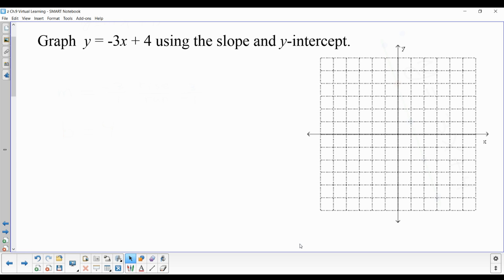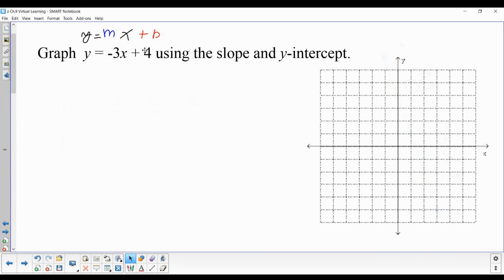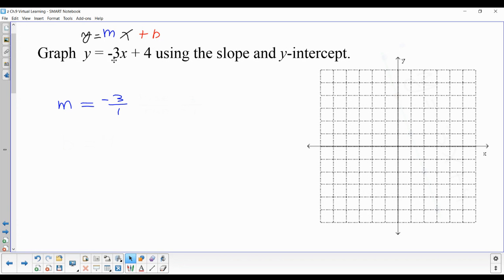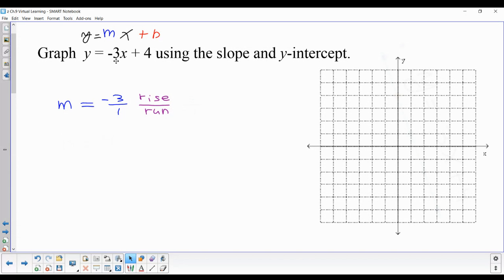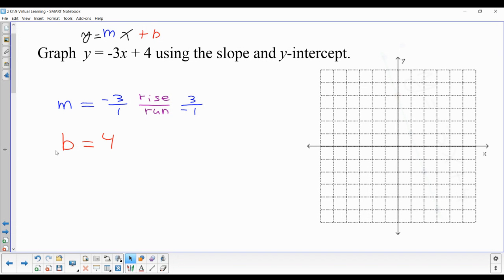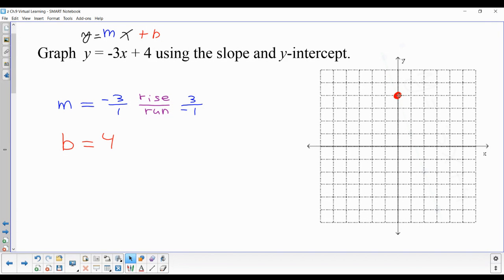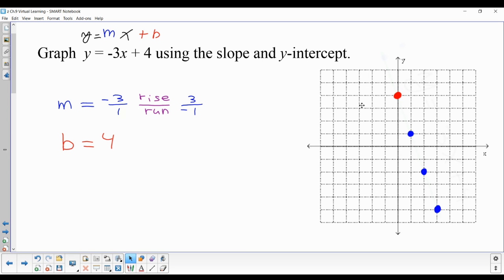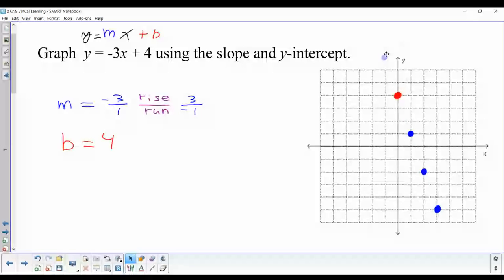Graphing with Slope Intercept Form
Graphing a line using slope-intercept from